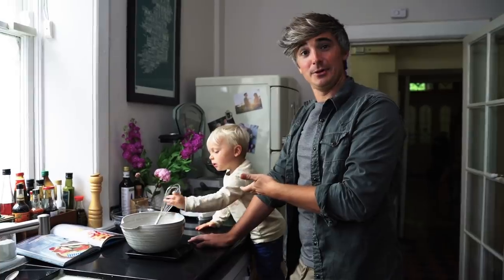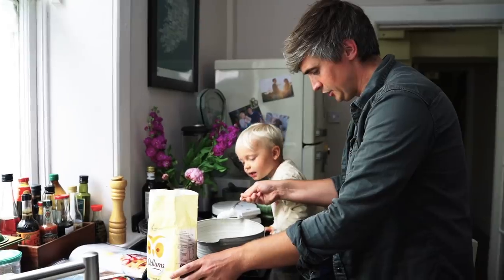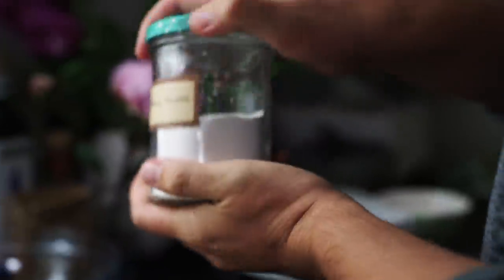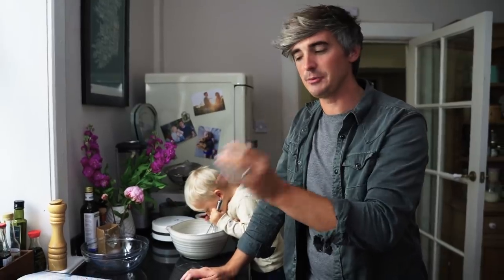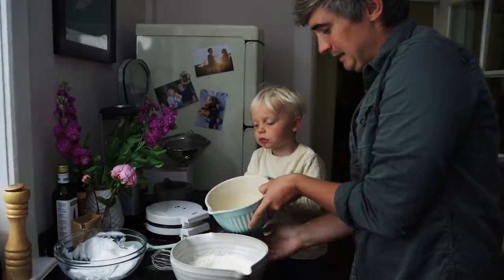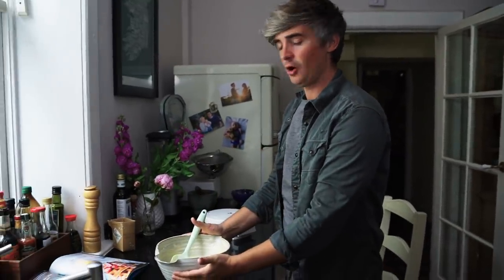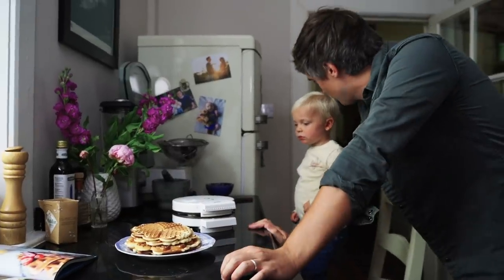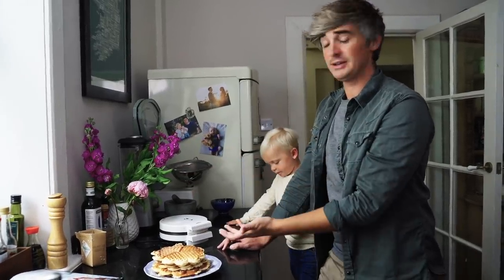RECIPE: My BEST Belgian Waffles with Noah!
Our first video in the new Irish kitchen & couldn't have a better start than my Belgian Waffles with my son Noah! This waffle recipe comes from my book Homecooked from way back in 2013! Its super simple, a great Sunday breakfast treat & good fun to make with the kids!

Ingredients:
225g plain flour
50g caster sugar
2 tsp baking powder
Pinch of salt
200ml milk
2 large eggs, separated
75g butter
1 tsp vanilla extract

For the topping:
Yogurt
Berries
Granola